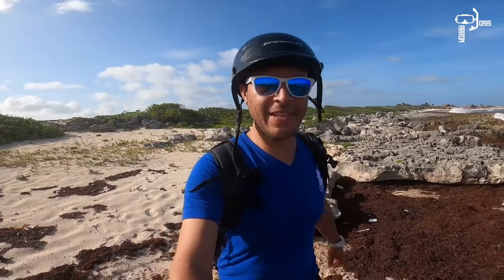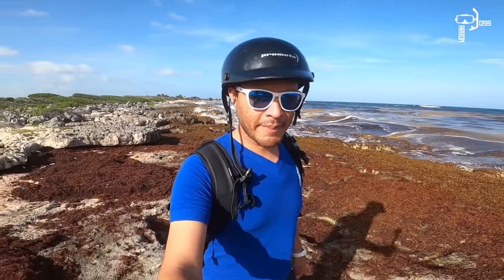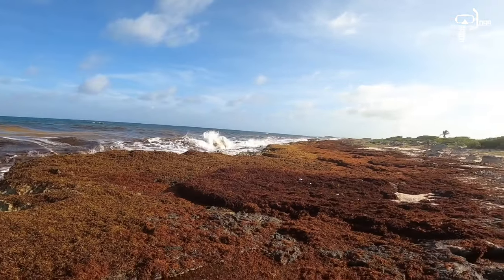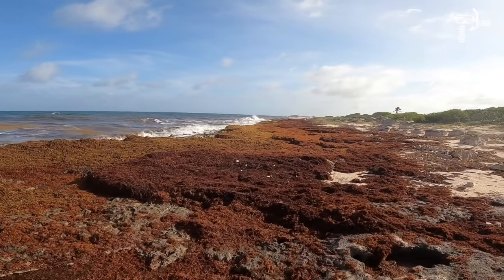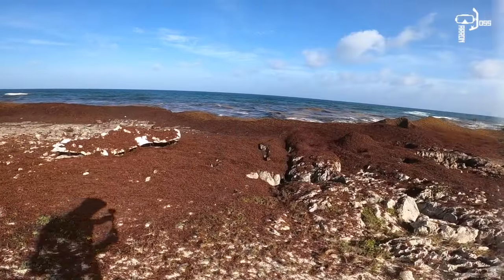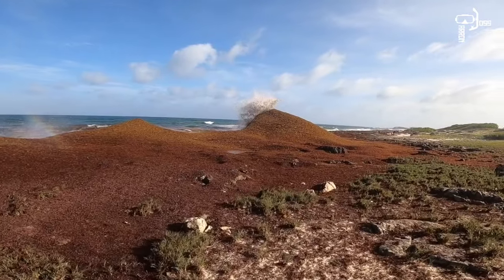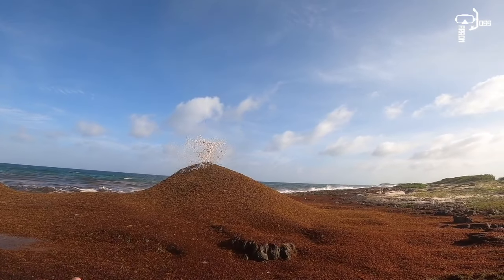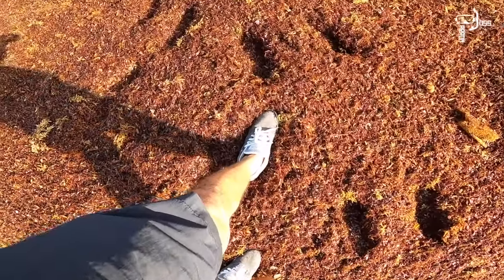Sargazo en Cozumel / Lo que no podrás visitar / Junio 2021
Fue del lado este de la isla de cozumel para mostrarles las zonas que no podran visitar por cupa del sargazo. Varias zonas afectadas como playa mescalitos, san martín.

Si les gustaria apoyarme para poder mejorar el contenido de este canal les dejo mi enlace de paypal para donaciones, muchisimas gracias.

POR SI TIENEN ALGUNA DUDA O ME QUIEREN SALUDAR LES DEJO MIS OTRAS REDES: